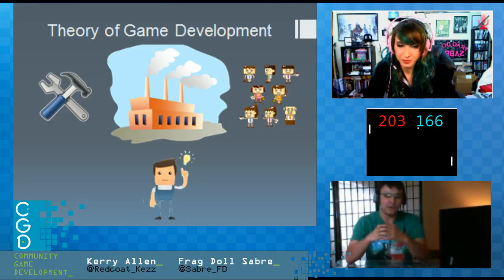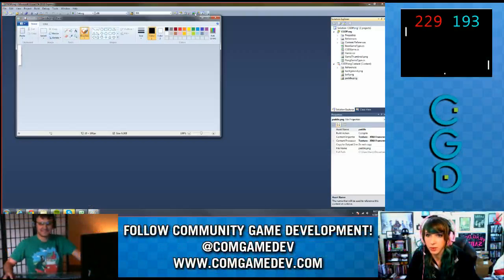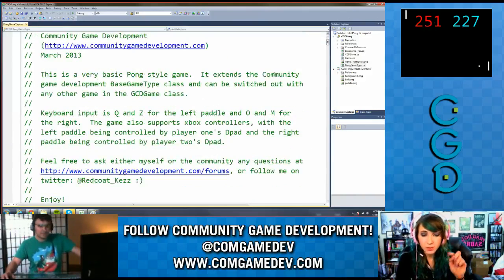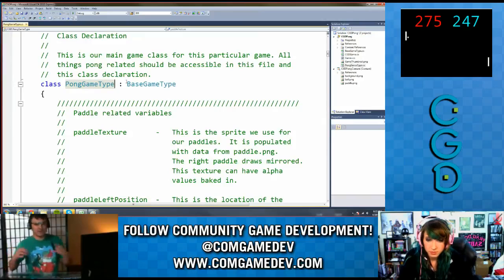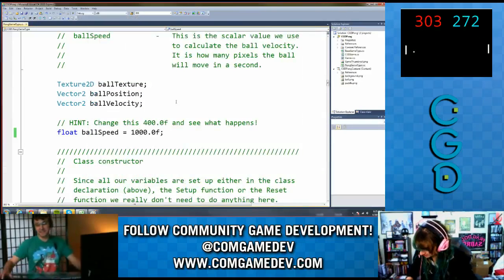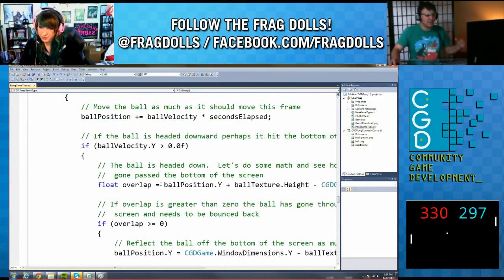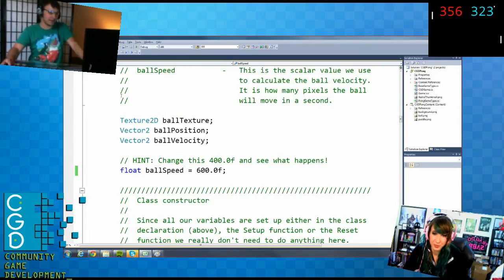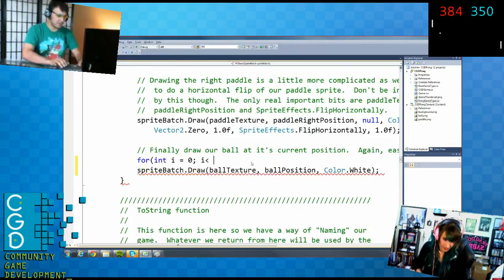Community Game Development - Ep. 1 PONG - Part 1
Community Game Development - Ep. 1 - Part 1